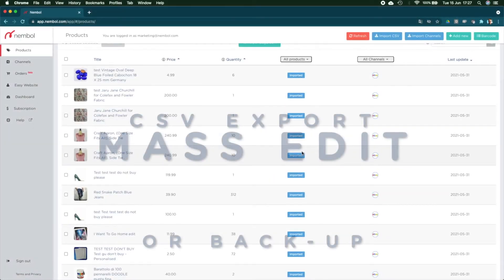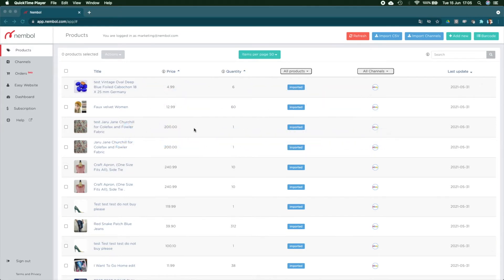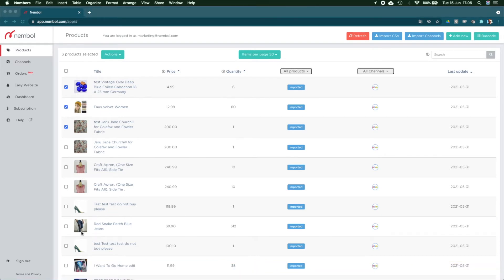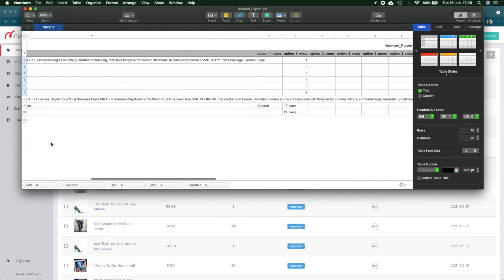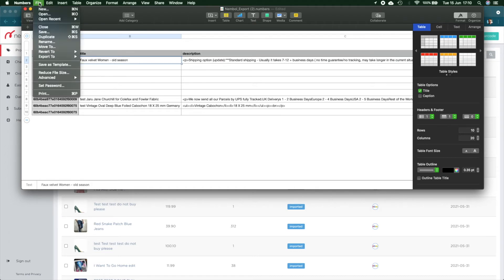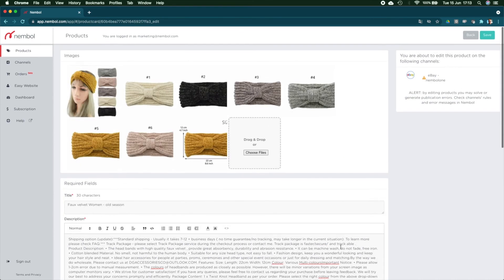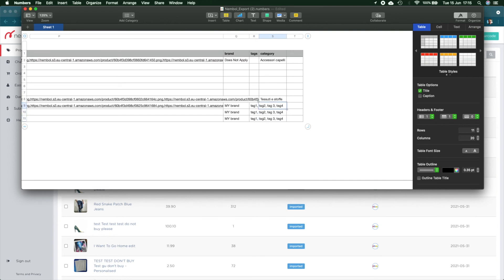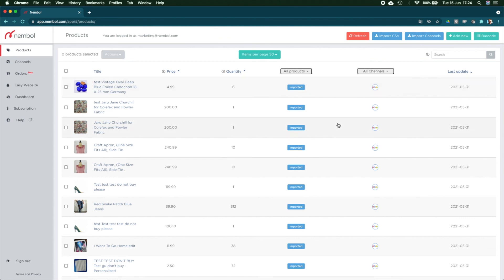Mass edit listings on eBay, Etsy, Shopify and more via CSV export-import with Nembol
Did you spend years on eBay or Etsy, and now have hundreds of listings with no barcodes, wrong or absent SKU-codes, too long or too short titles or descriptions? You can now fix this in a breeze with Nembol.

Do you need to go multi-channel, want to use your existing listings but discovered they must be massively edited? You can now solve this need with Nembol.

Or maybe you simply want to back up listings before putting one of your channels on pause. Guess what? Try Nembol.

The new Nembol CSV import-export function enables you to precisely edit any of your listings and:
- Add or edit GTINs (barcodes)
- Add or edit SKU-codes
- Edit titles or descriptions
- Add or edit tags
- Massively update prices
- Bulk change stock quantities (hence re-stock)

These functions are super-useful when a new season kicks in and you need to a) add new products, b) put on sale old products, c) update the stock of products continuing through seasons.

CHAPTERS:
0:00 Intro
1:22 Export listings from Nembol
2:48 Understanding the CSV
4:11 How to edit the CSV
5:44 Import edits into Nembol
6:45 How to add variations
7:33 How to add tags and brand
9:01 Nembol & ERPs

Nembol is a SIMPLE, EASY, and FAST TOOL that allows you to bulk publish listings on multiple channels: eBay, Amazon, Etsy, Shopify, Storenvy, PrestaShop, Pinterest, Facebook, Twitter, Tumblr, Kijiji, WooCommerce.

- Nembol team